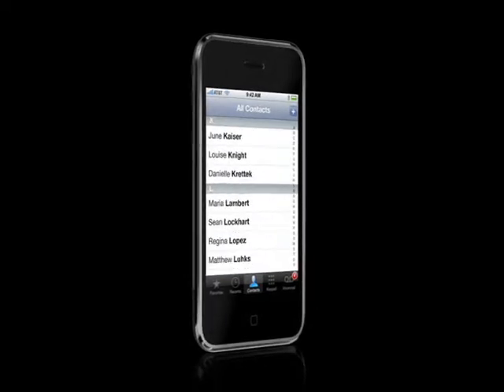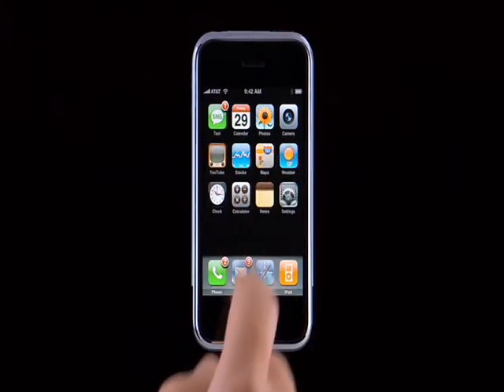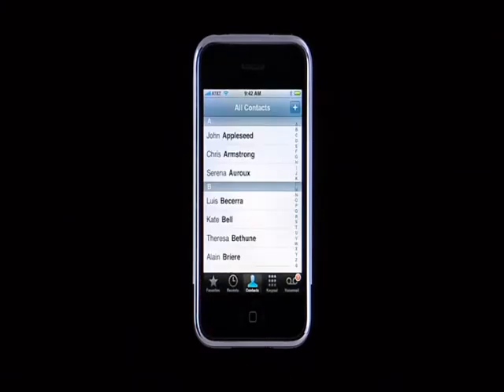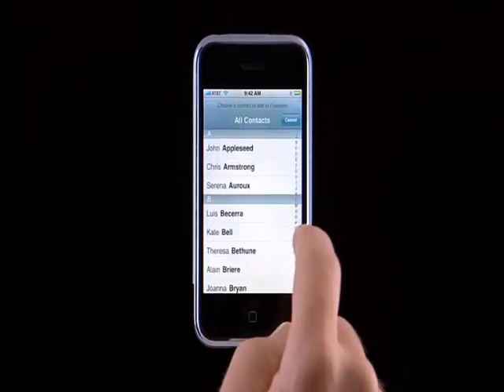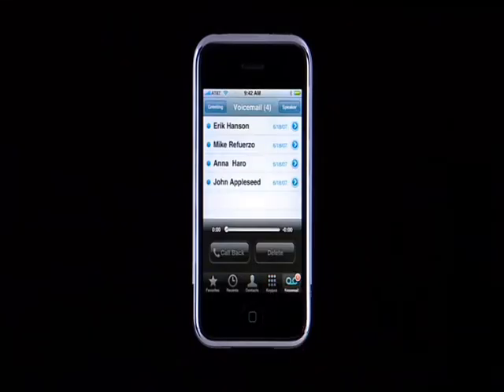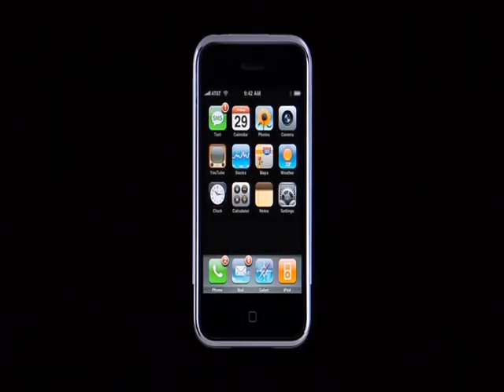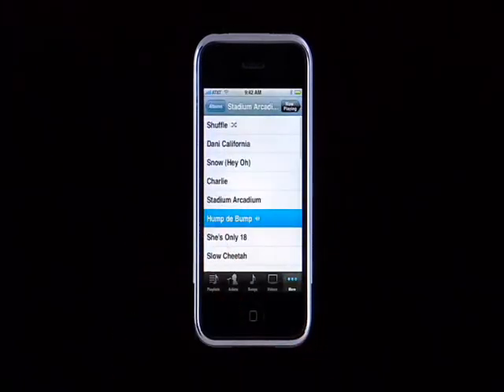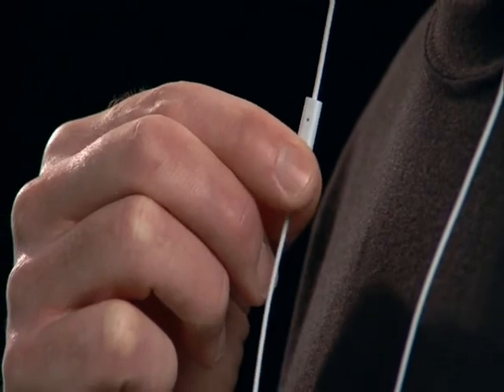Iphone l HQ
Explenation of the features on the iphone.High Quality- Full screen recommended.